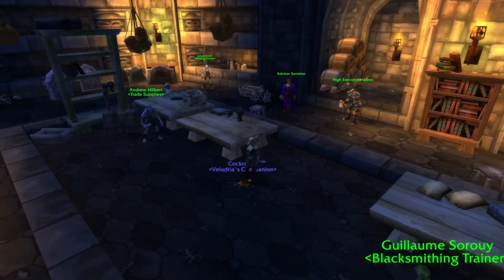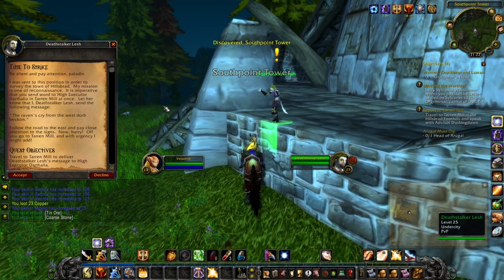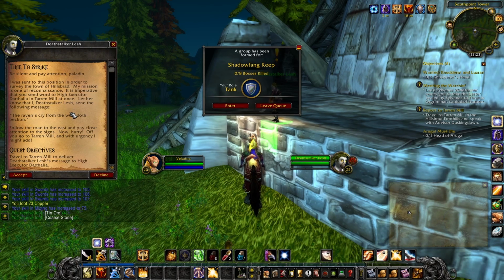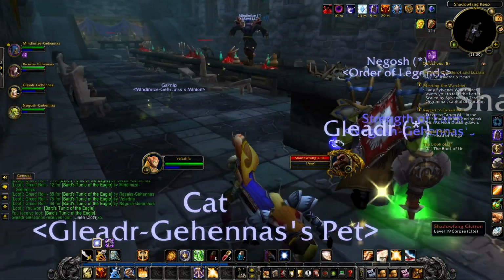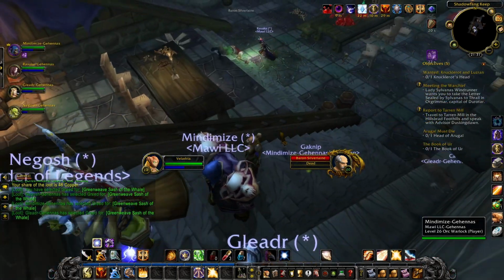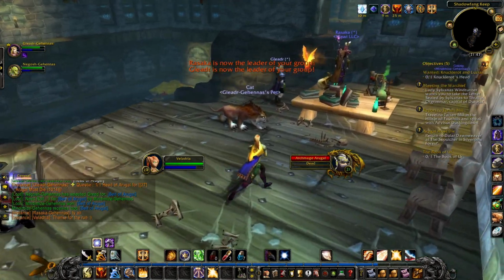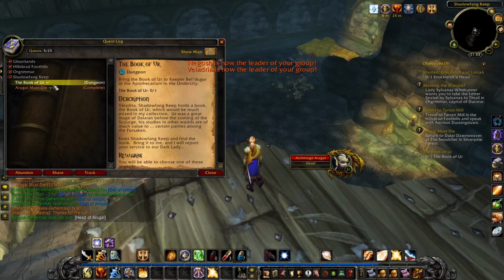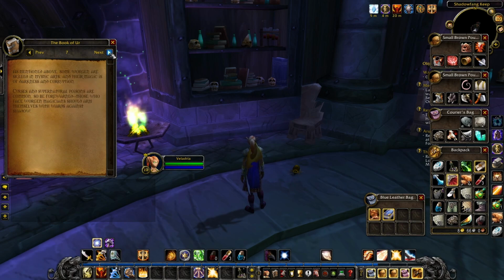Let's Play World of Warcraft Wrath of the Lich King - Blood Elf Paladin P10 - Shadowfang Keep Tank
Join me on my travels through the mystical world of Azeroth through the Burning Legion and into the cold tundra's of Northrend, on one of my many playthrough's experiencing Warcraft during the Wrath Expansion, with its full compliment of talent point builds and immense selection of dungeon, quests and more!

Join me live on Twitch:   / chrisupnorth

I produce a variety of content from classic and indie gameplays to current skill based gaming, as well as reviews, and other gaming/tech relevant content.